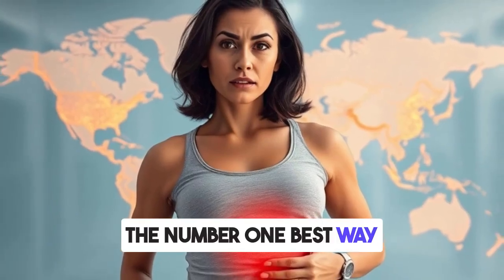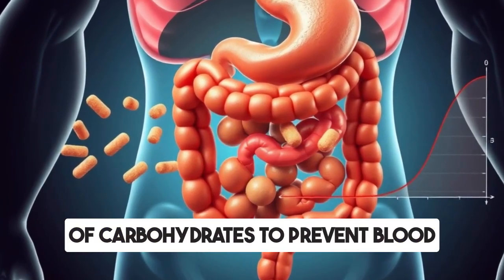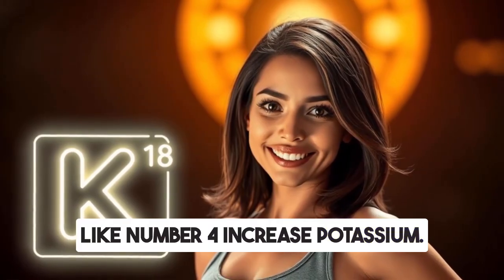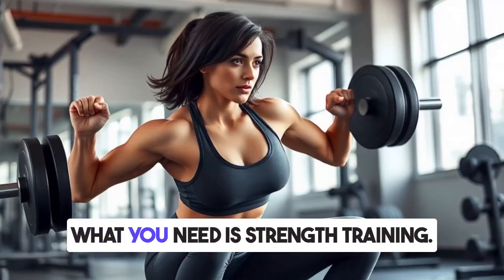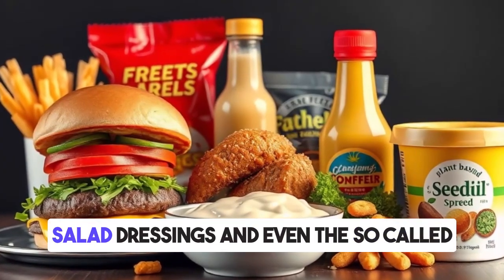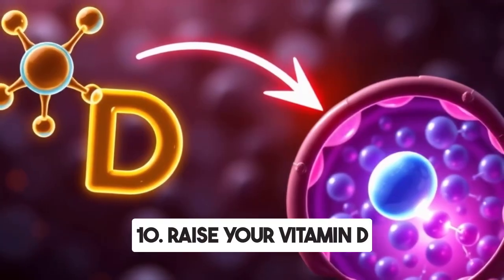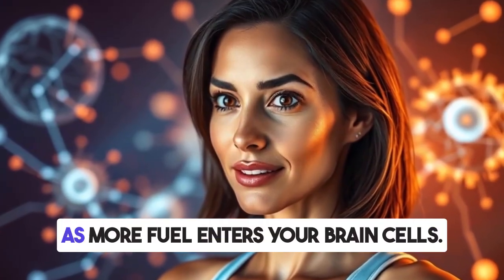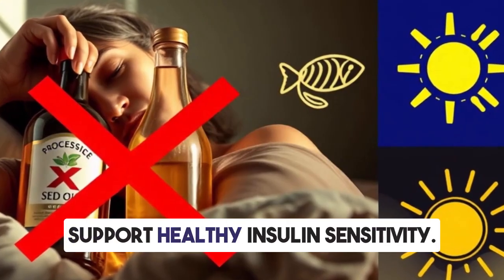Stop Diabetes Before It Starts – Reverse Insulin Resistance Now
Stop diabetes before it starts! In this video, you’ll discover the most effective and natural way to reverse insulin resistance — the root cause of type 2 diabetes. Learn the real science behind how insulin resistance develops, how your diet and lifestyle affect it, and simple daily habits that can help you restore insulin sensitivity naturally.

If you’ve been struggling with high blood sugar, constant fatigue, sugar cravings, or belly fat, this video is for you. We’ll show you how small, consistent changes can protect your pancreas, balance blood sugar, and help you live a longer, healthier life — without medications or extreme diets.

💪 Take control of your health today. Watch till the end to learn how you can stop diabetes before it even begins!